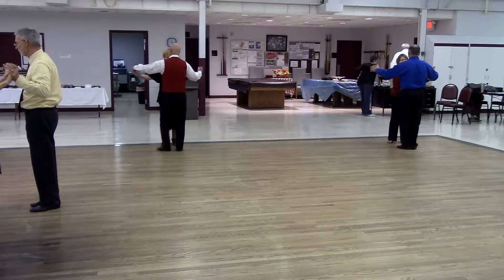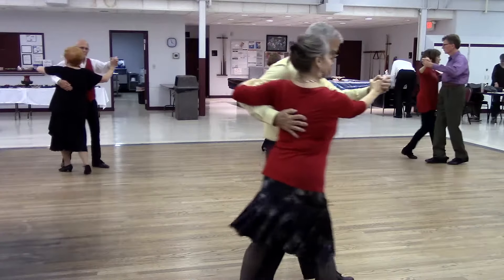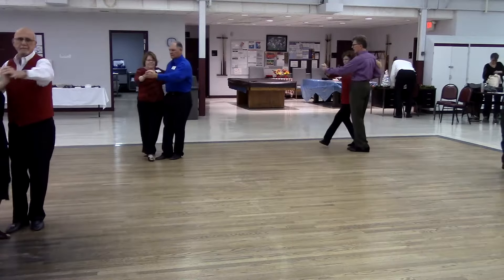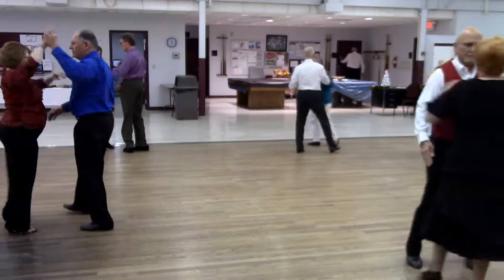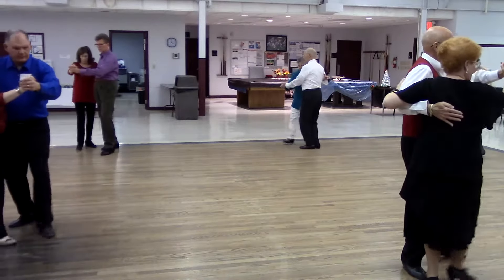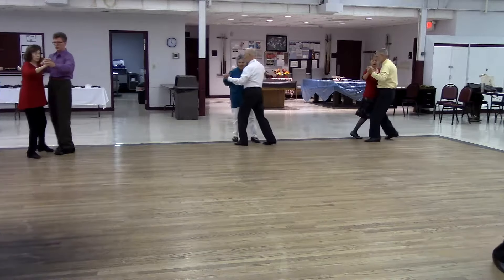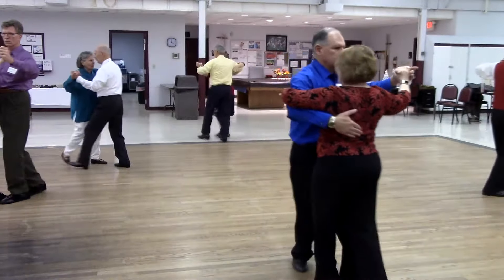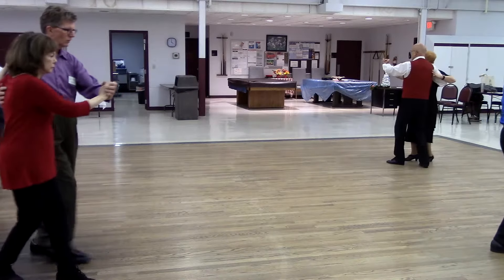Queen of the Night: Tango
Pat Hilton cueing a tango at the St. Louis Round Dance Council Holiday Dance 2017.
This Phase III Tango was choreographed by Chuck & Doreene Ball. The song is performed by The Starlight Orchestra.